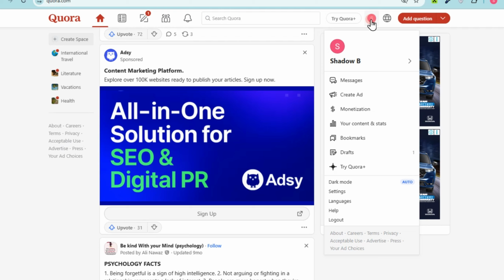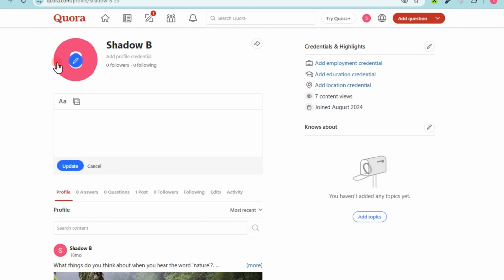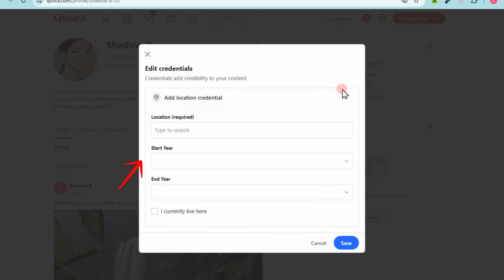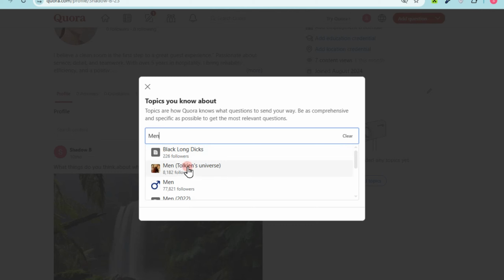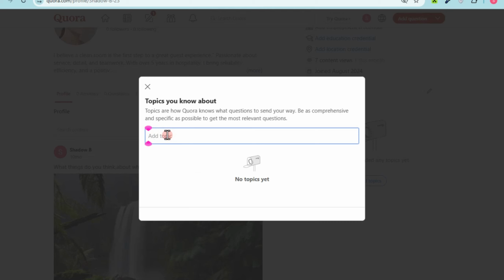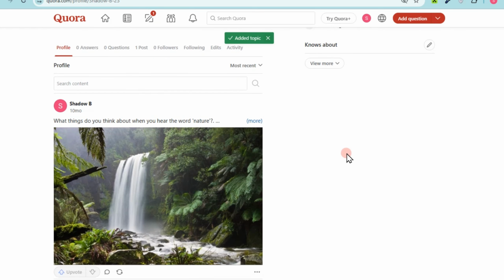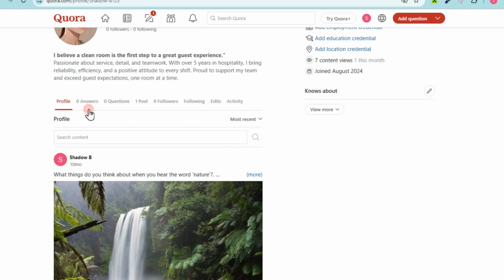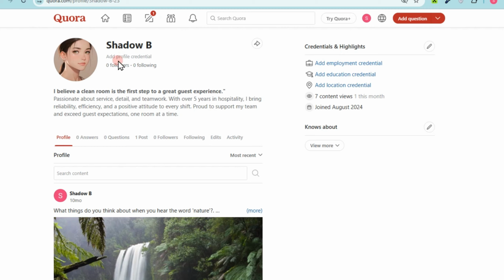How To Write a Bio On Quora 2025 (Step By Step)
Want to make a great first impression on Quora in 2025? This step-by-step tutorial will show you how to write an engaging and professional bio that attracts followers and builds your credibility.

Perfect for anyone looking to grow their presence and authority on Quora.